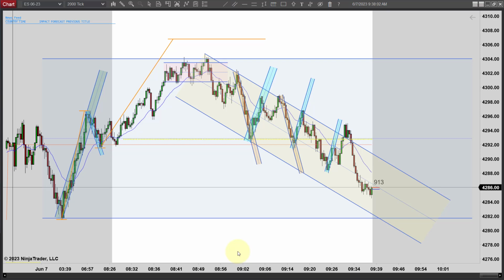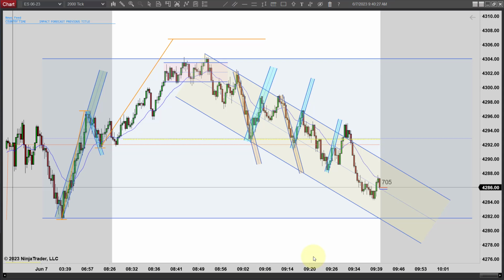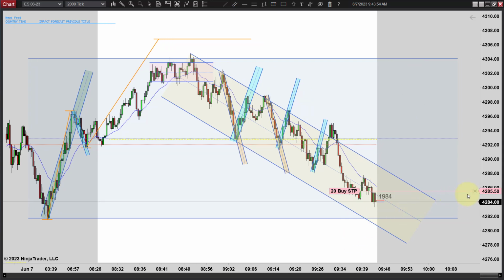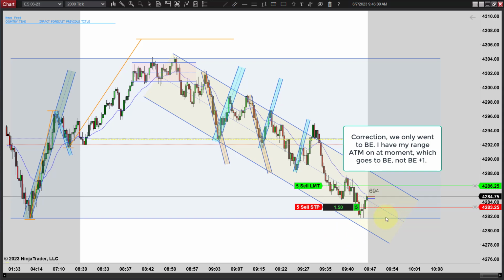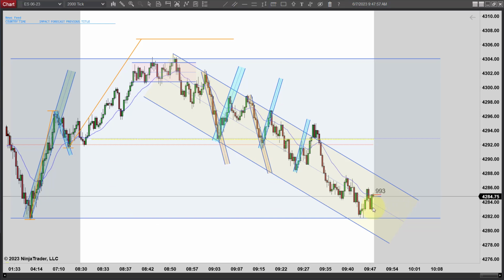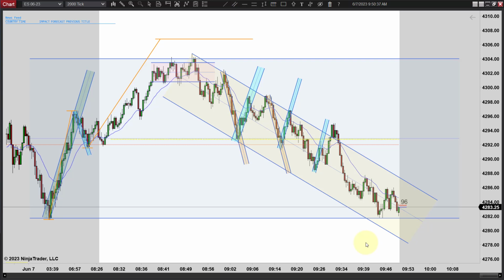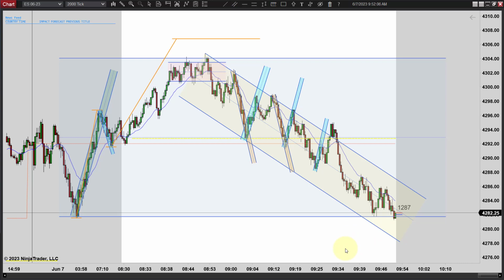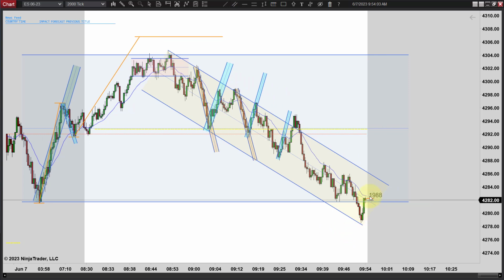PATs - Live Trade Example - 06 - 07 - 2023